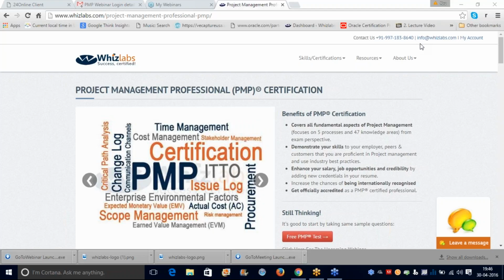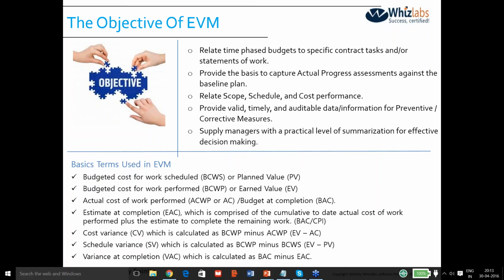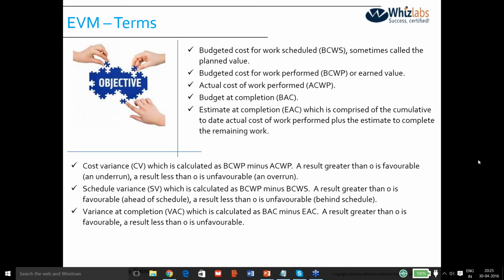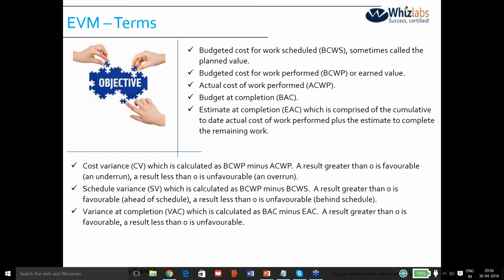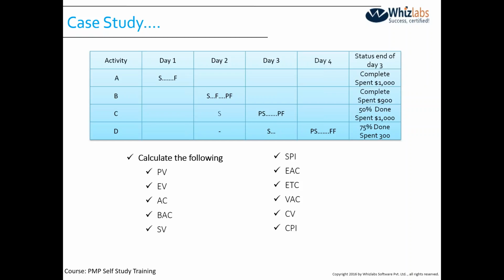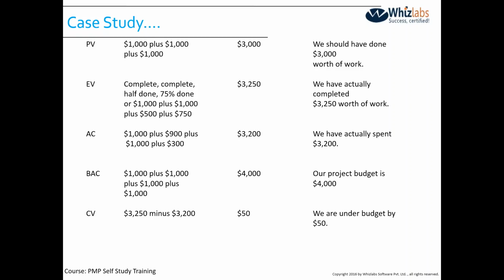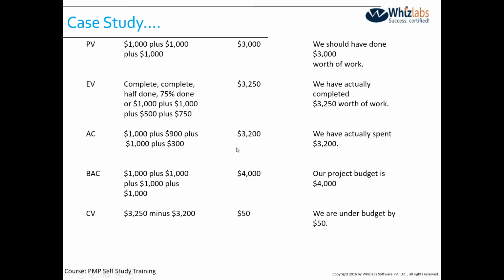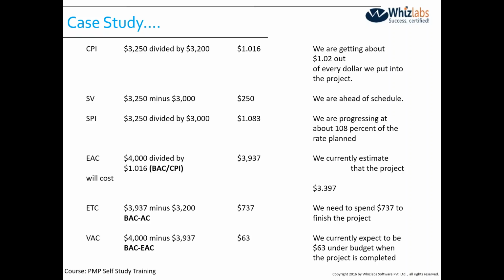'Earned Value Management'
Earned Value Management by Knowledge Turf